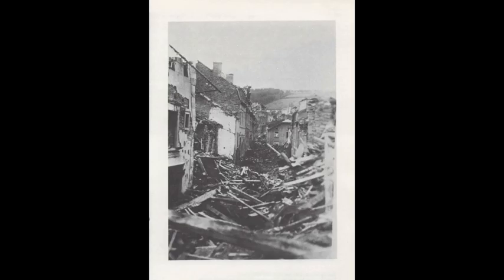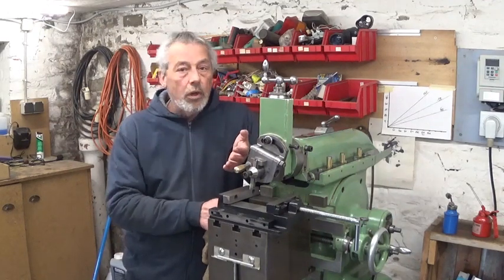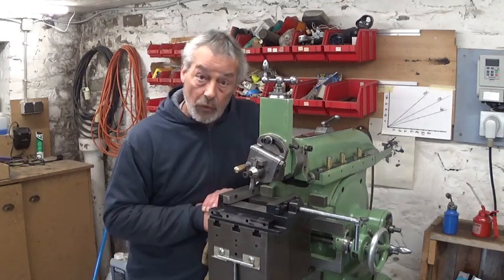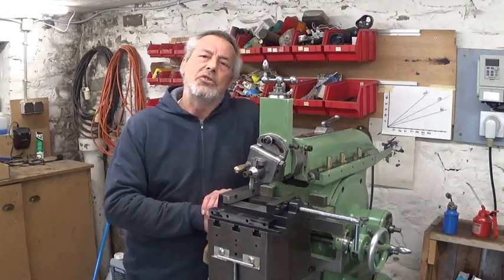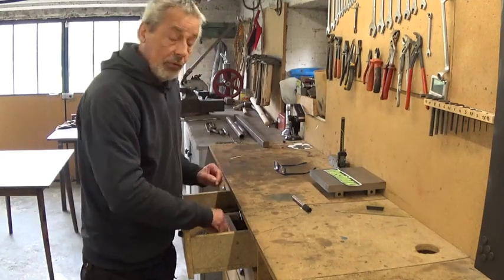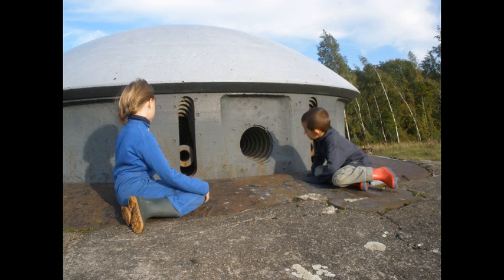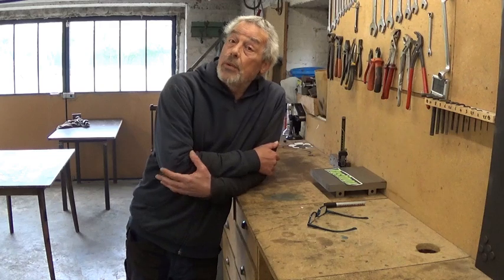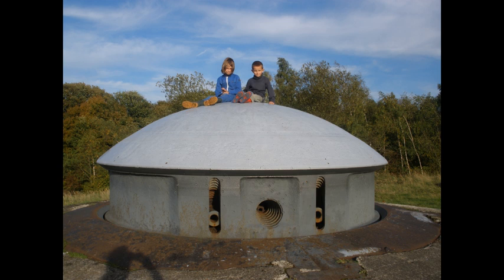A little story about WW2.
Month of may... ideal month to tell a little world war 2 story.